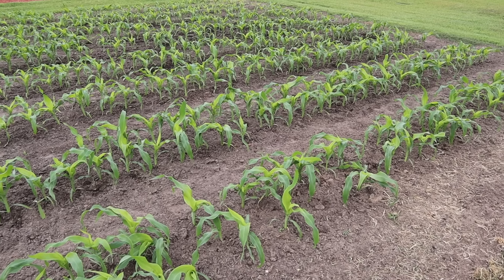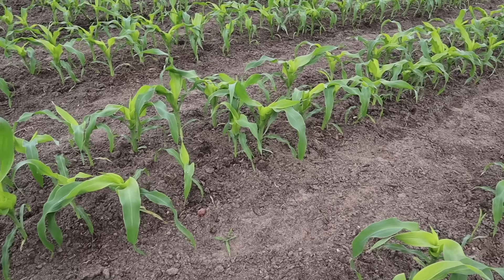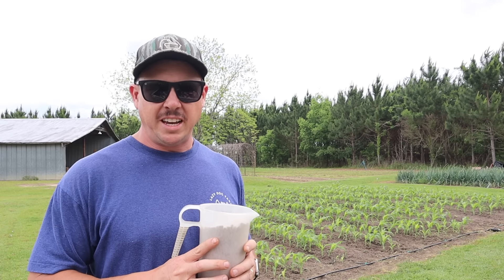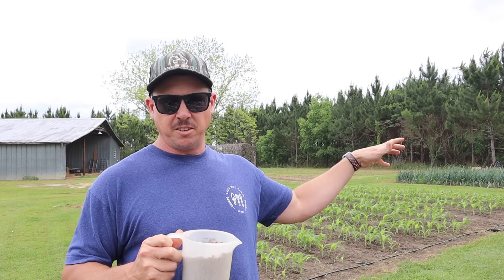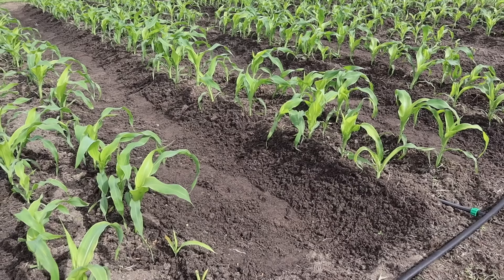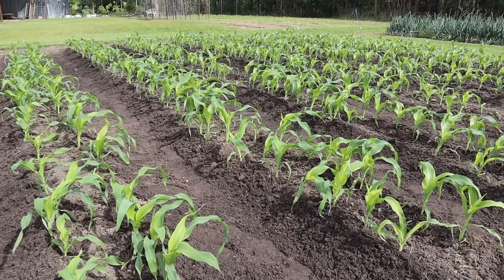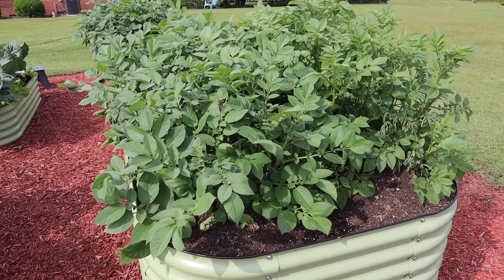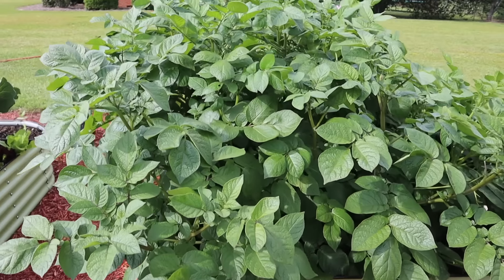Do This to Grow Big Ears of Sweet Corn!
What's the secret to growing big, delicious ears of sweet corn in your backyard garden? Corn is a heavy-feeder and will thrive when given plenty of nitrogen. Corn plants should be dark green throughout maturity, and this will usually ensure you get nice, big ears.

Join us as we side-dress our corn with nitrogen fertilizer and hill the corn. We'll give you three great reasons for hilling corn and also talk about our battle with the armyworms that have been eating our corn plants.

0:00 Intro
0:35 Controlling Army Worms in Our Corn Plot
1:38 Weed Pressure in Our Corn Plot
2:37 How Much Fertilizer Does Corn Need?
7:01 Why Do We Hill Sweet Corn?
9:38 Checking on Our Raised Bed Potatoes